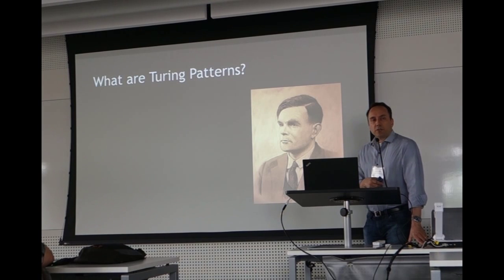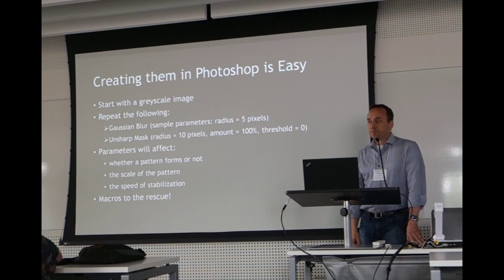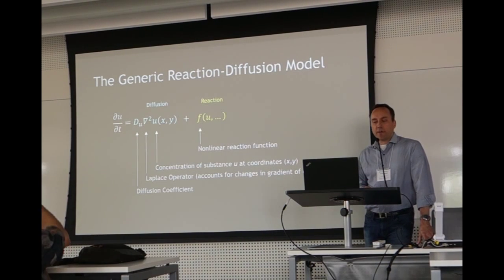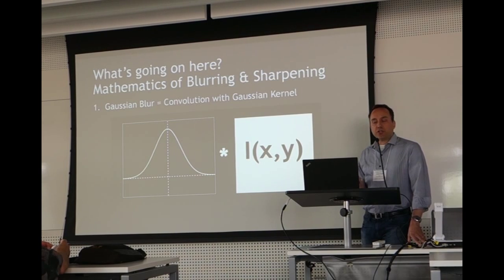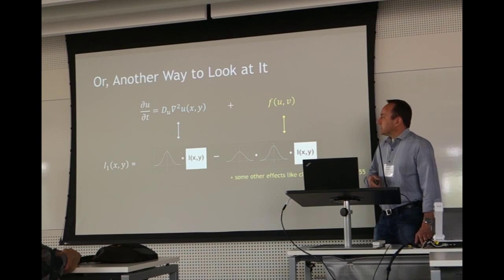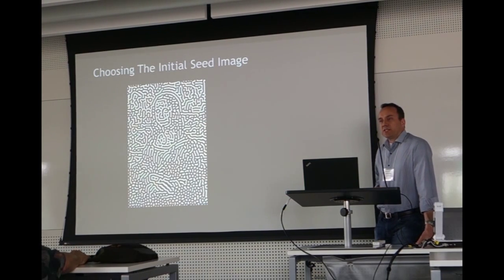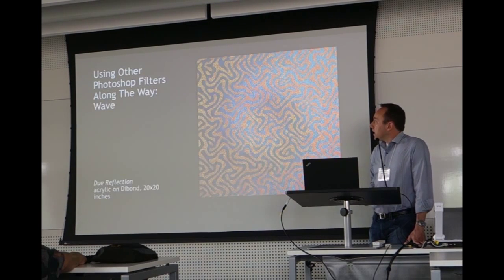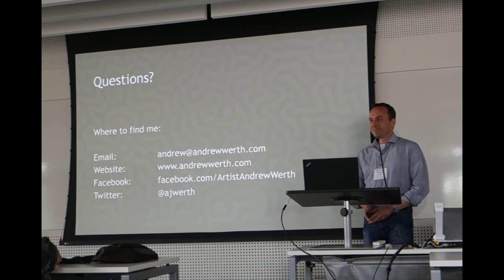Turing Patterns in Photoshop: Bridges 2015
My talk at the Bridges 2015 Conference about how to create Turing Patterns in Photoshop, why that works mathematically, and how I use the patterns in my paintings.